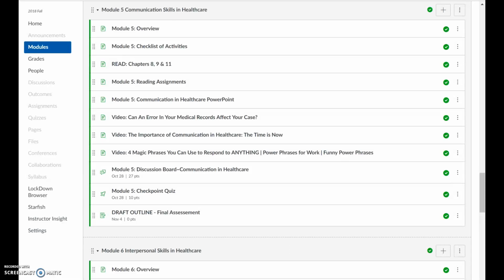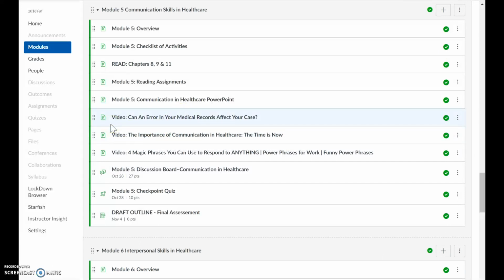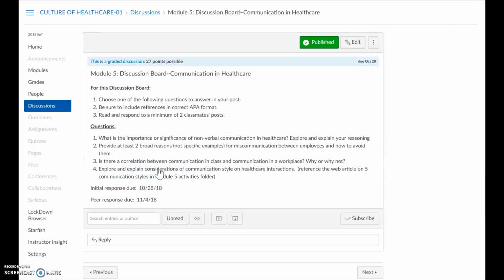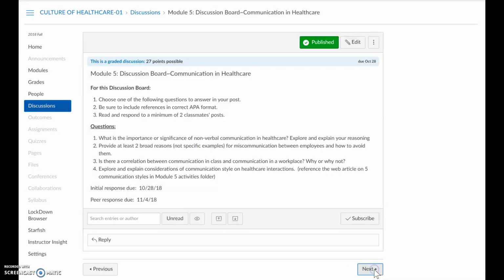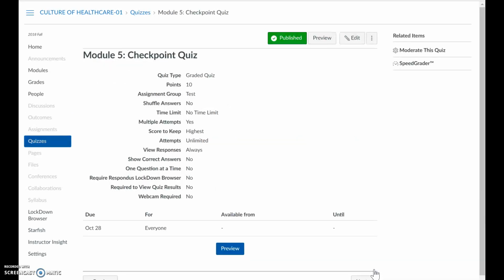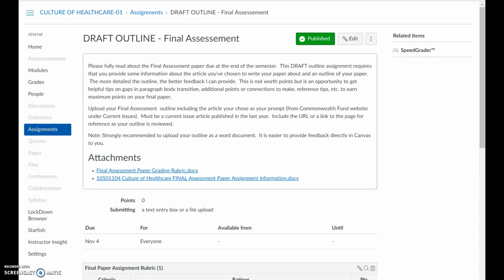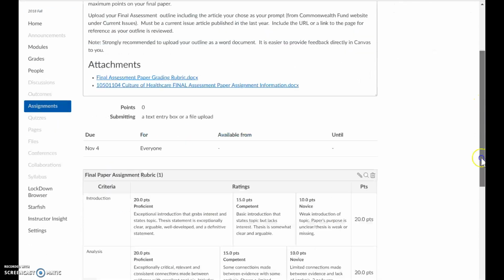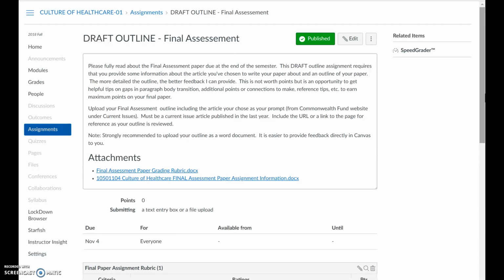module 5 coh